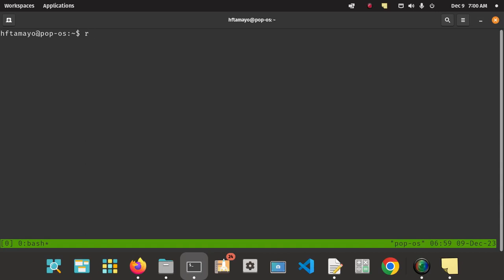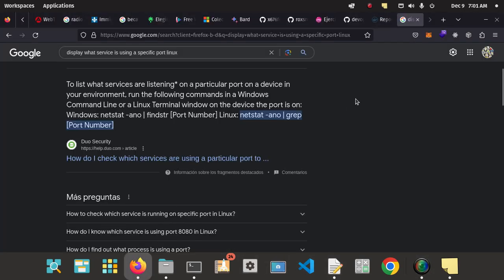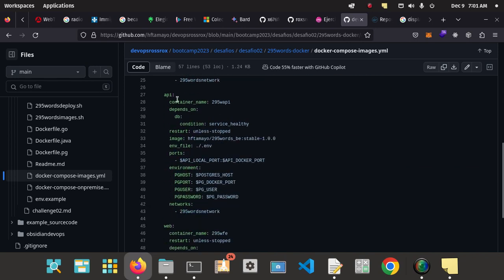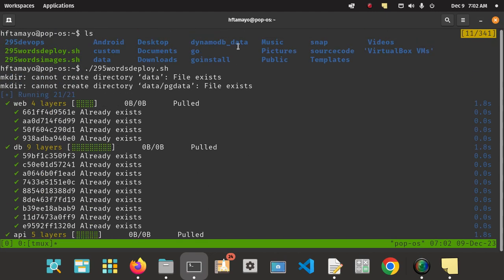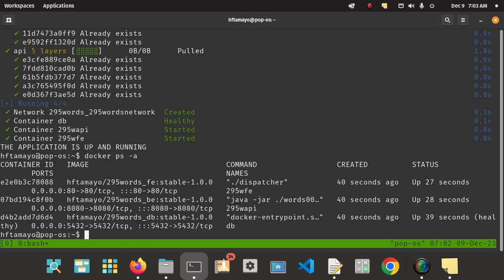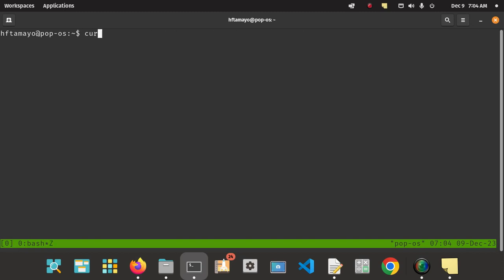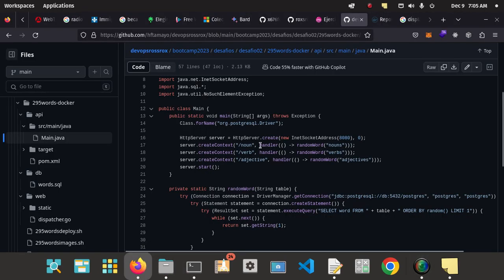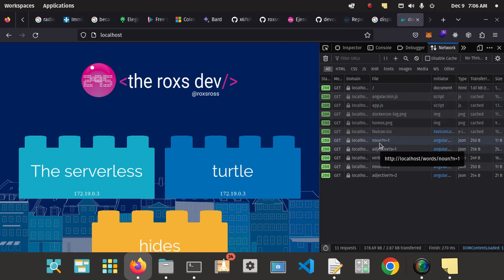Build and Deploy a WebApp (Java+PostgreSQL+GO+Angular): deploying docker containers on premise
In this video we will discuss the process to build and deploy docker containers on premise